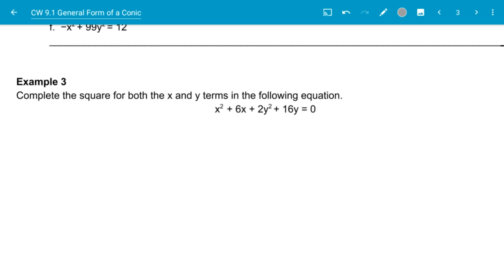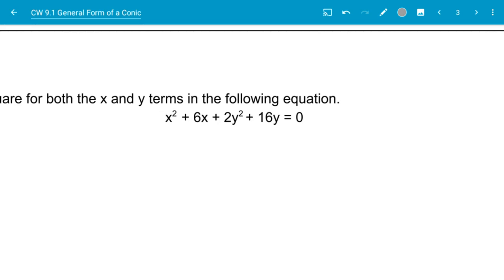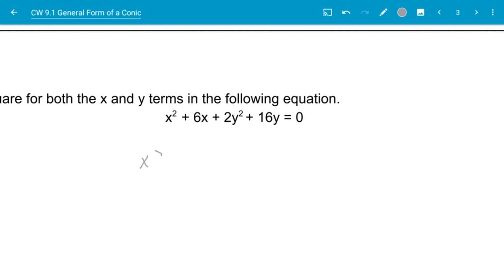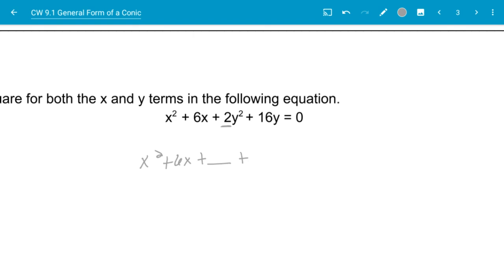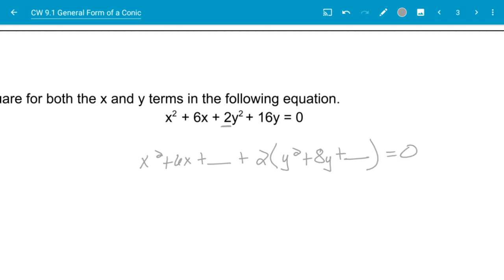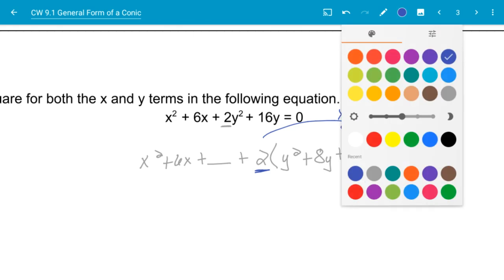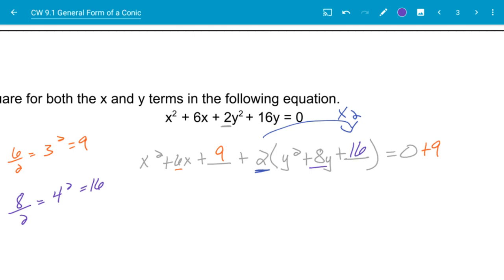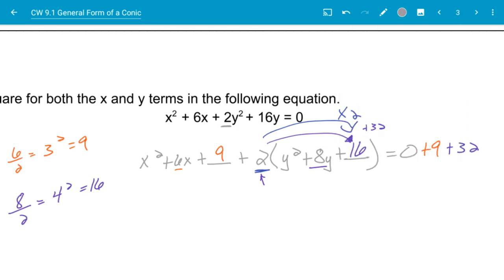PC CW 09.1 Example 3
Completing the Square in two variables